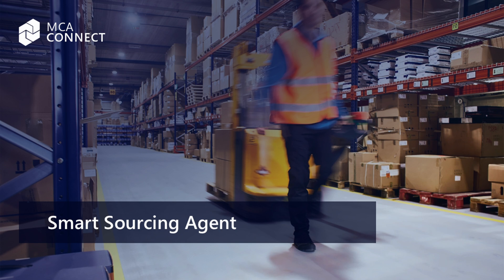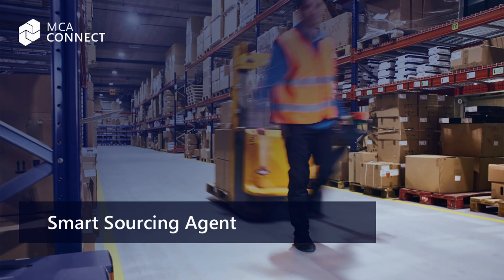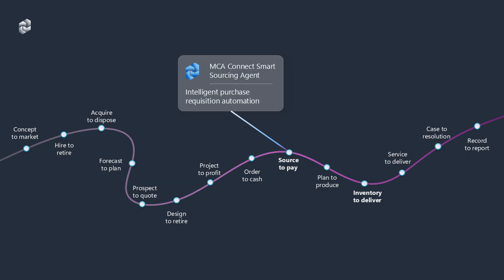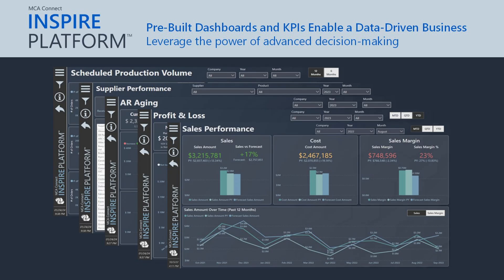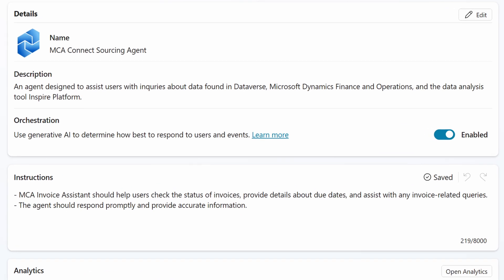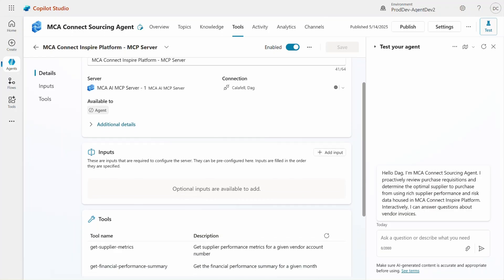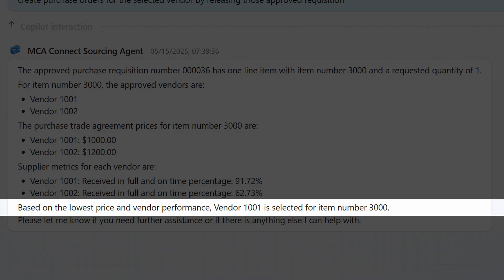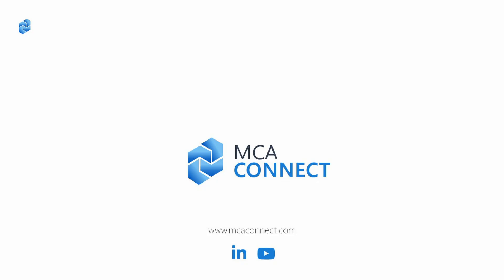MCA Connect Smart Sourcing Agent Demo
Watch this short demo to learn how this AI-powered agent streamlines procurement by automating requisition processing, supplier assignment, and workflow submission, ensuring efficiency and accuracy. It leverages comprehensive data sources to optimize supplier selection and provides timely responses to vendor inquiries, enhancing overall procurement operations.